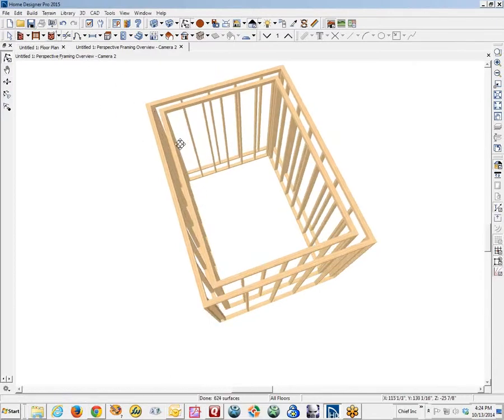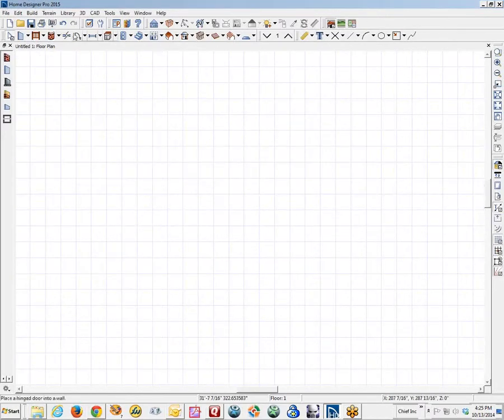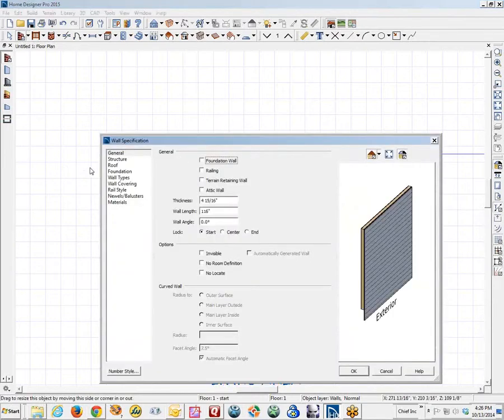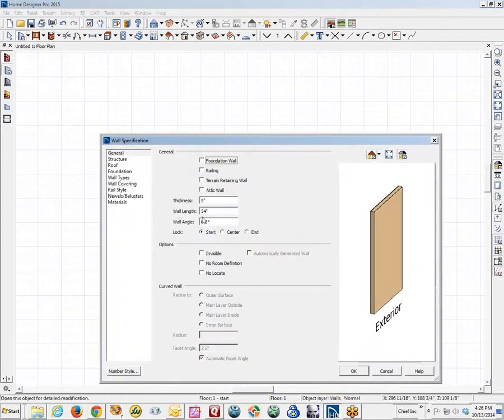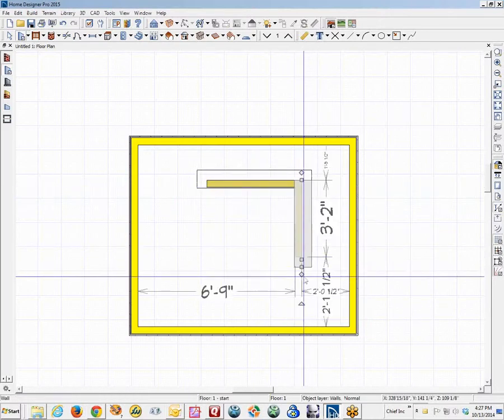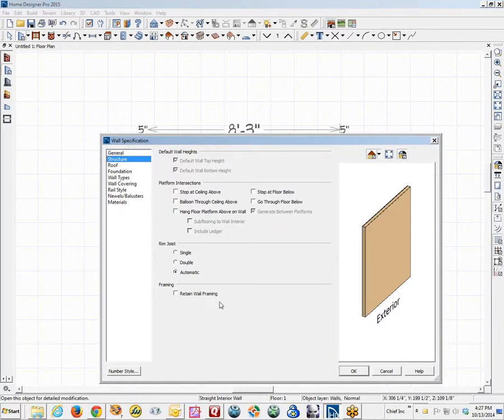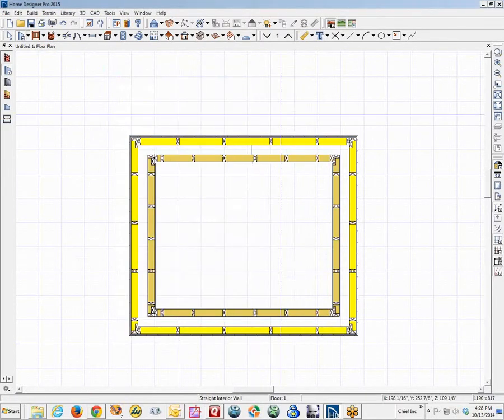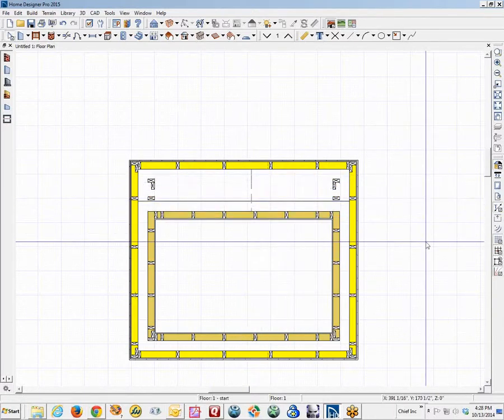3D Double wall Framing in Home Designer Pro 2014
This is the same video I just posted but hopefully at a higher screen resolution than the wmv I posted earlier, so this is a test for increased quality